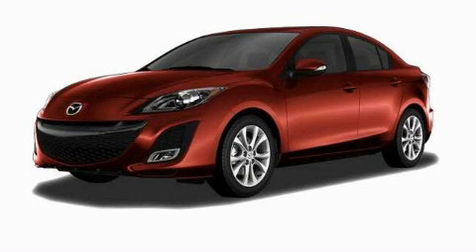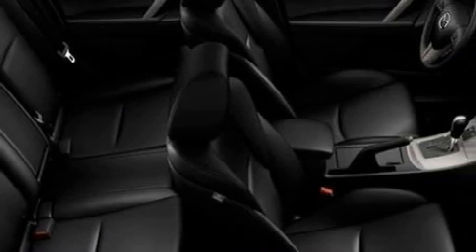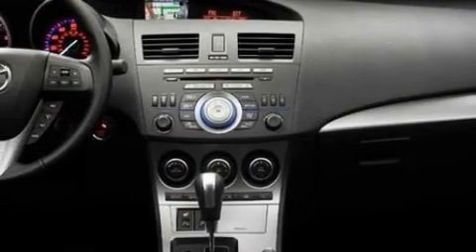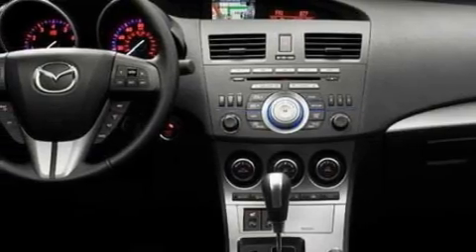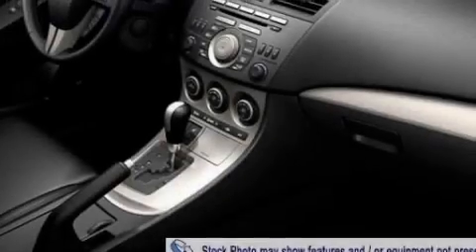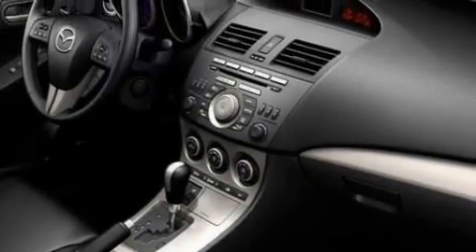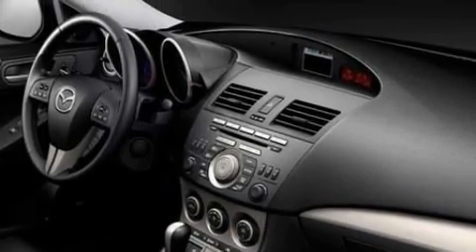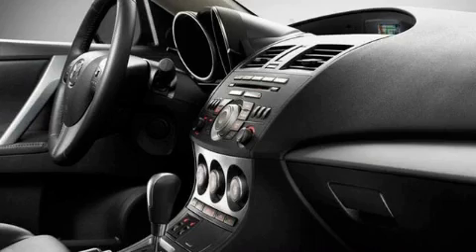2010 Mazda MAZDA3 Leander TX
Year: 2010
 Make: Mazda
 Model: MAZDA3
 Engine: Gas I4 2.0L/122
 Trans.: Automatic
 Exterior: Copper Red Mica

 STOCK: G1333

 2010 Mazda MAZDA3 Georgetown TX